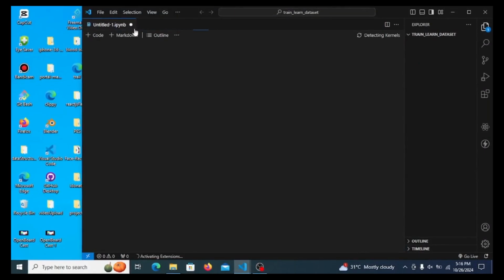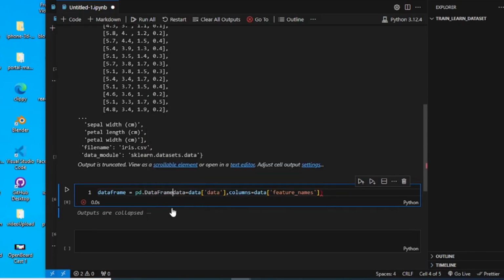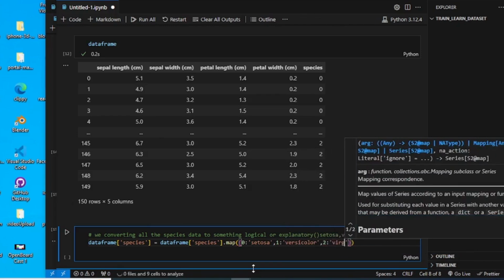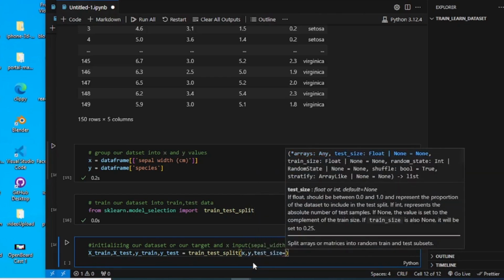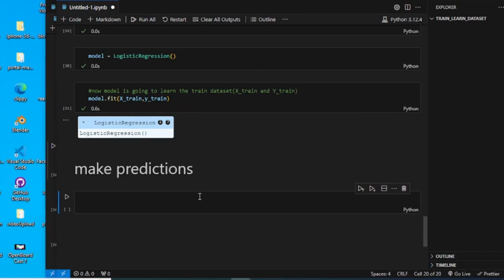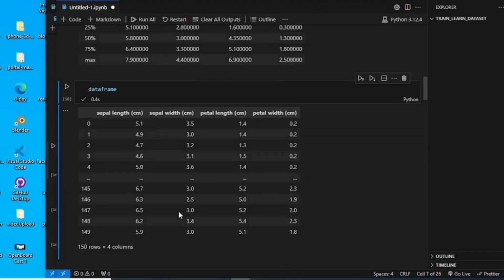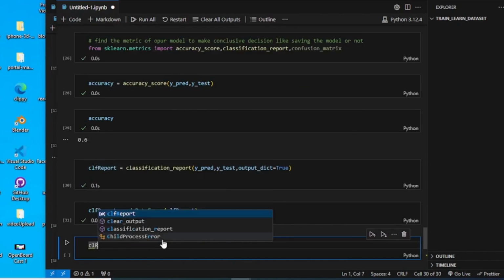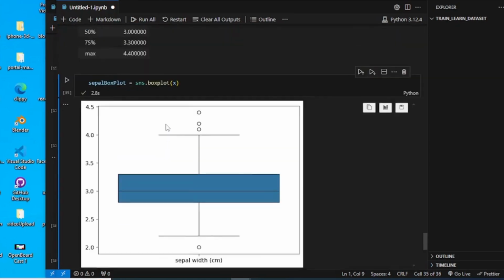Beginner Friendly Machine Learning Course Tutorial IN PYTHON | +(SOURCE CODE)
This project is the most friendly and easy start up project you can start with for your machine learning journey.The main idea of the tutorial is to teach beginners how to train,test and predict. Also some classification models and metrics will be tackle in the project

NEED BEFORE THE VIDEO
1 No strong knowledge in programming just ENGLISH language will do for you
2 Basic knowledge in python
3 Notebook and Pen

Goals
1 learn how to load dataset
2 learn how to use pandas
3 learn how to sklearn
4 learn some basic models like logistic regression and support vector classifier

INSTALLATION
1 Anaconda installed (windows / MAC)
2 Vs code
3 pip install pandas matplot sklearn seaborn